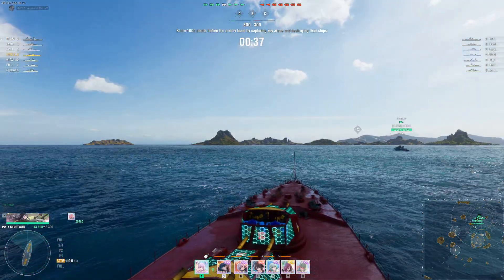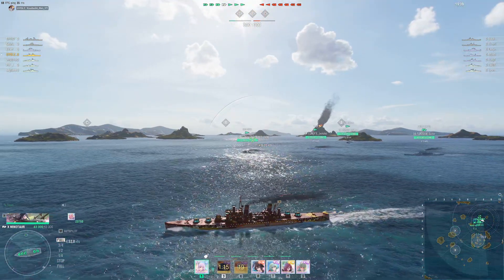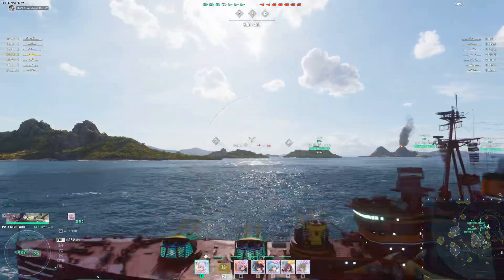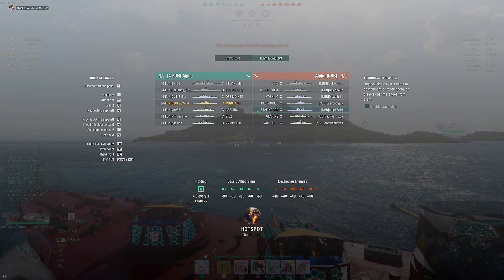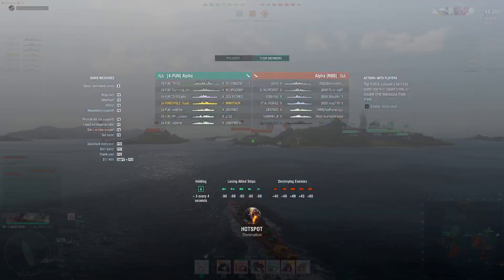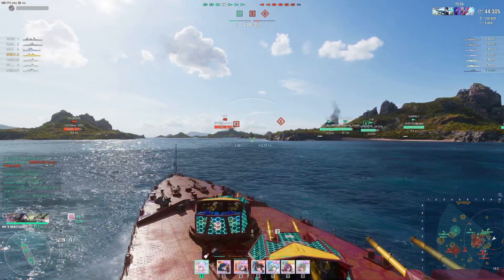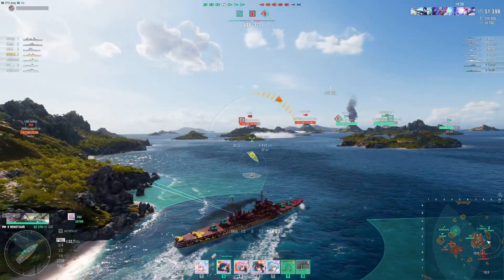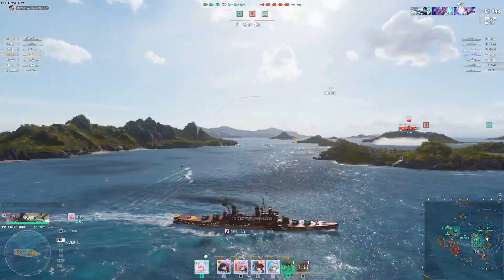World of Warships Clan Battle (Season 19) “Barracuda” [4-FUN] vs [NBB]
UYGLZ Music:
World of Warships: Season 19 Clan Battle UYGLZ Music